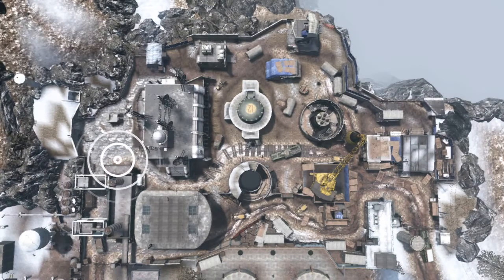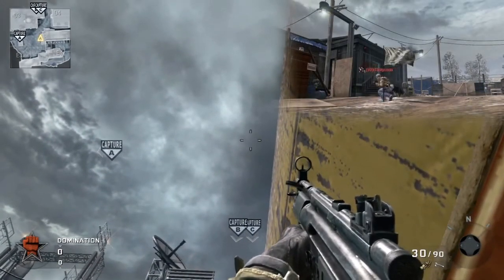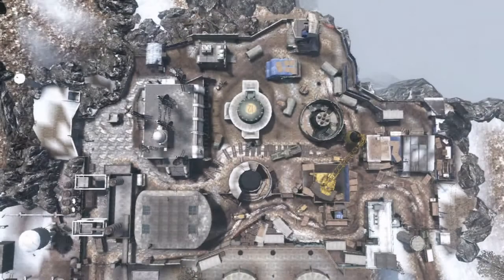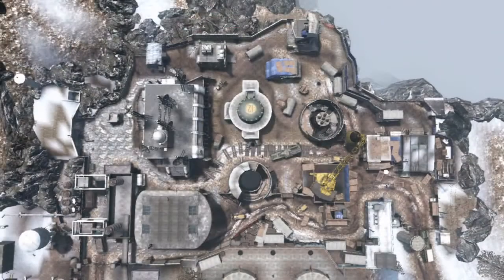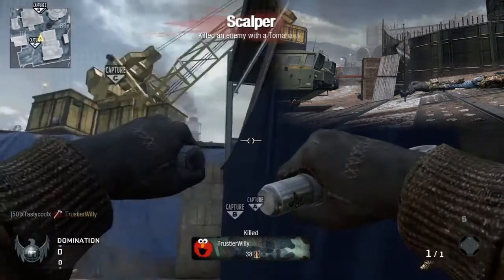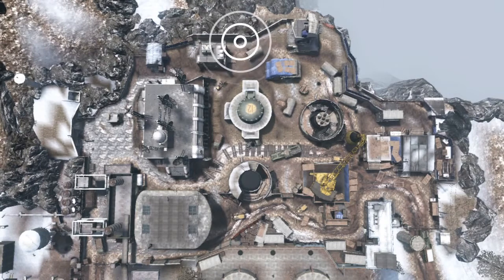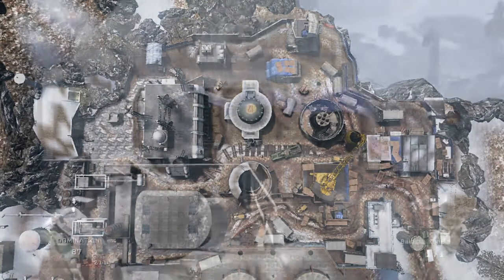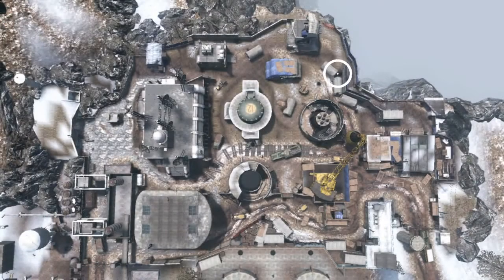Tutorial: Silo Domination Tomahawk / Ballistic Knife Spots by Tastycool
Peace!

-Russkhof